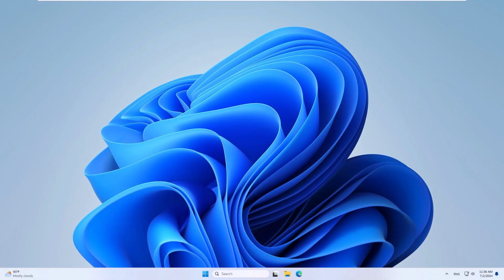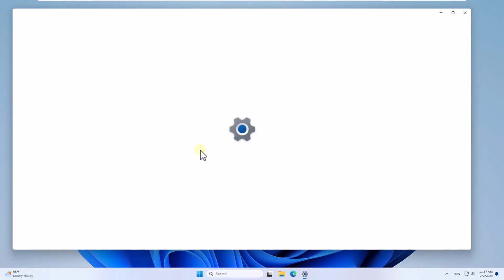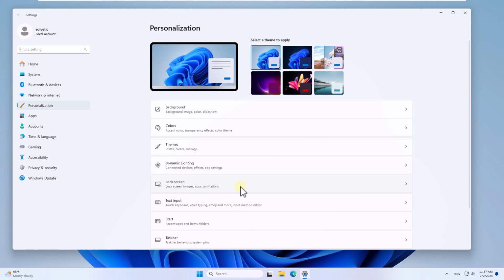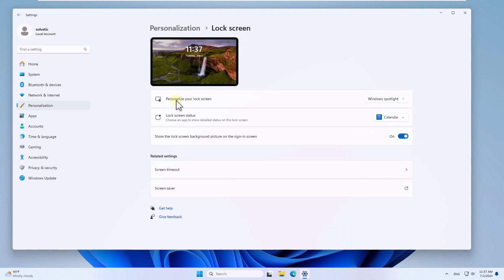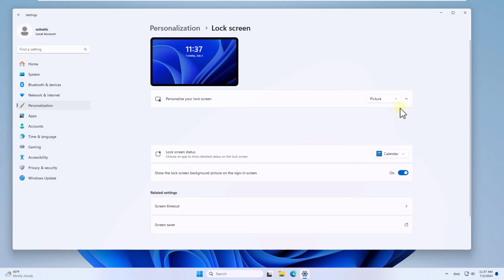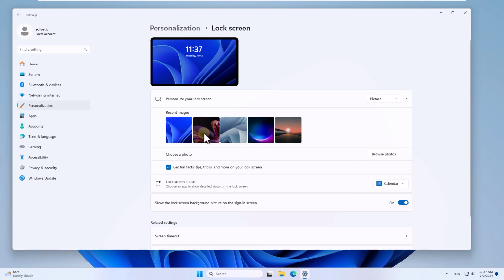How to Change Lock Screen Wallpaper in Laptop Lenovo, Dell, HP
Hola a todos y bienvenidos una vez más al canal de Solvetic! Hoy vamos a adentrarnos en un tema crucial para muchos usuarios de laptops Lenovo, Dell, HP y otros dispositivos similares: cómo cambiar el fondo de pantalla de la pantalla de bloqueo. Este proceso no solo te permitirá personalizar tu dispositivo, sino que también puede mejorar tu experiencia diaria al interactuar con tu laptop.
Exploraremos paso a paso cómo realizar este cambio en diferentes modelos de laptops, asegurándonos de cubrir todos los detalles para que puedas seguir fácilmente sin importar cuál sea tu marca de preferencia. Desde configuraciones básicas hasta consejos avanzados, estamos aquí para ayudarte a optimizar y personalizar tu dispositivo según tus necesidades.
Recuerda que nos encantaría escuchar tus comentarios y resolver cualquier duda que tengas en el camino.